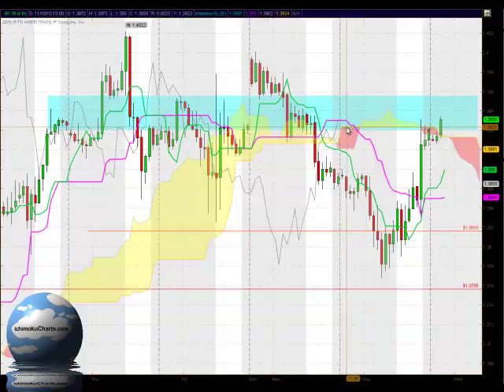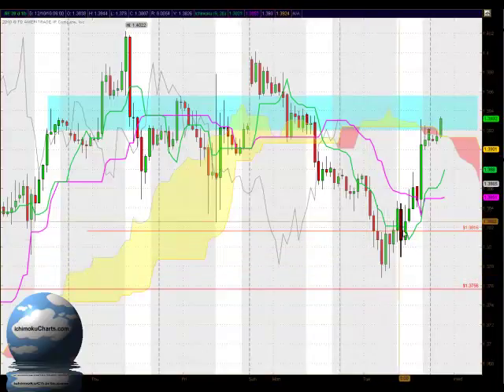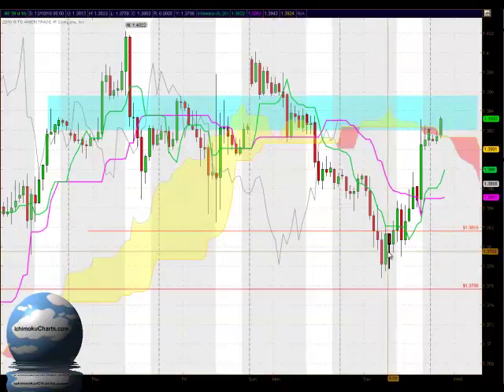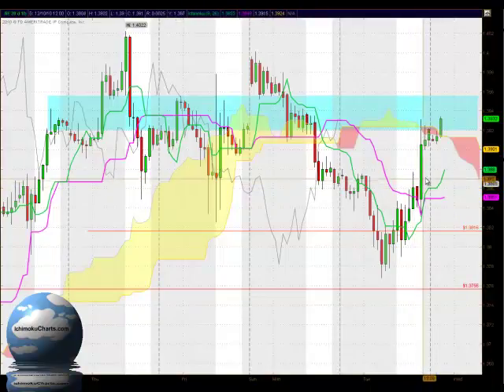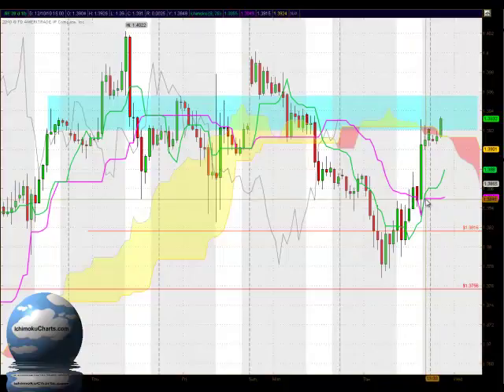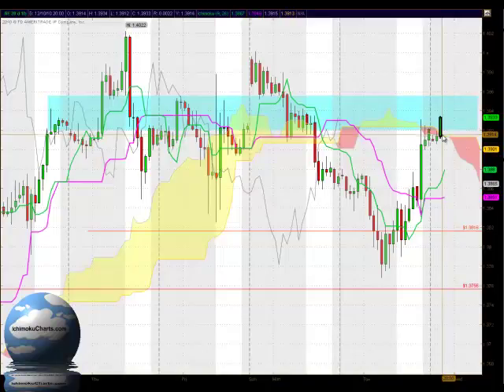EURUSDhourlyOct12th2010.mp4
HOURLY EURUSD FX analysis using Ichimoku charts for October 12th 2010